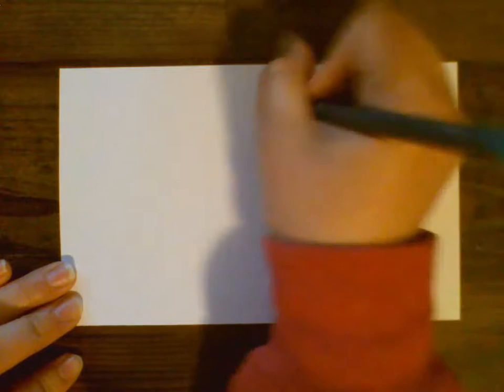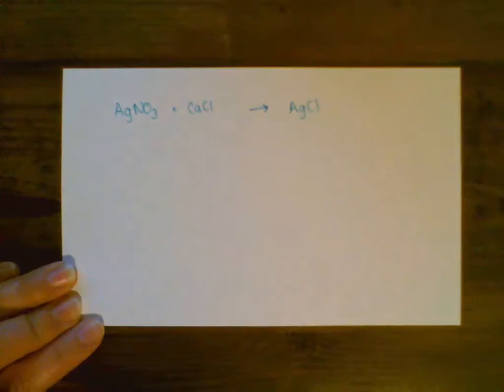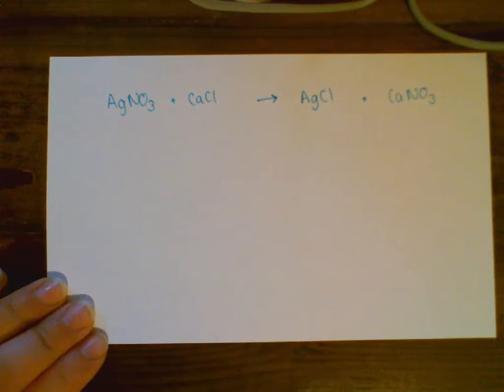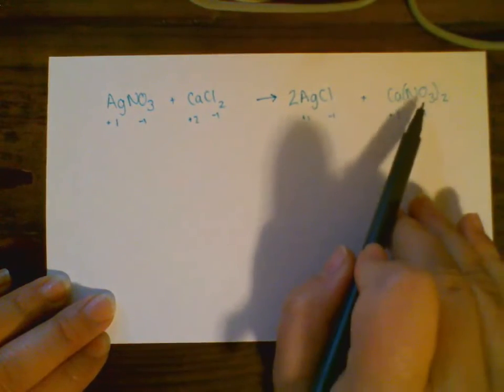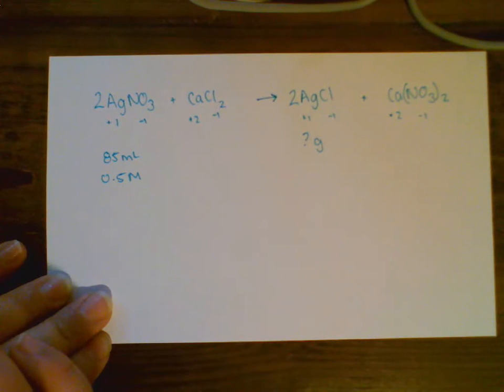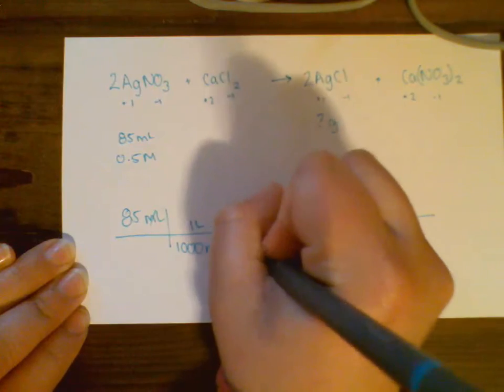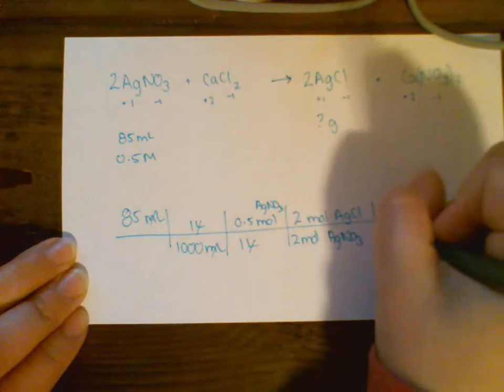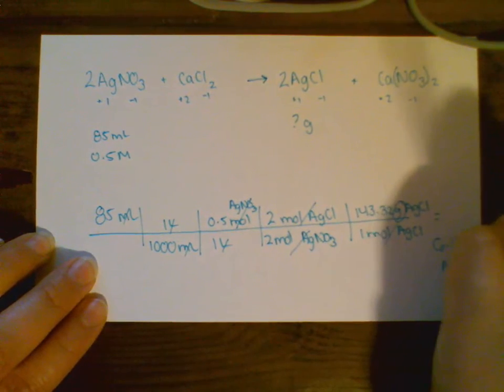Study Guide #10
Solution stoichiometry practice problem - study guide #10